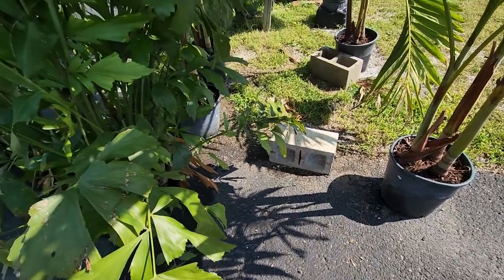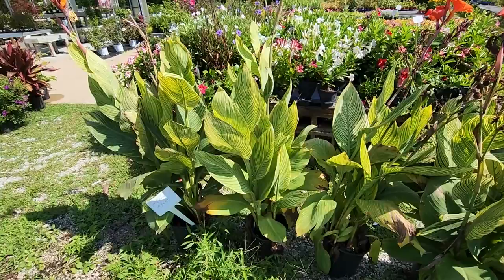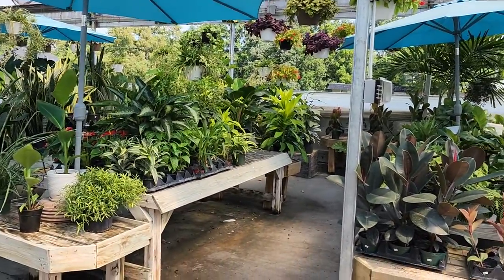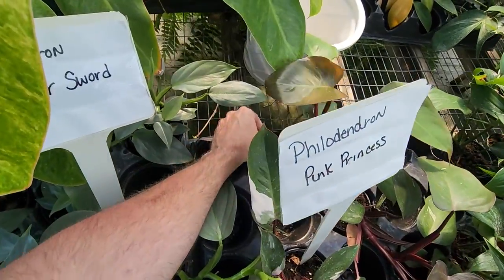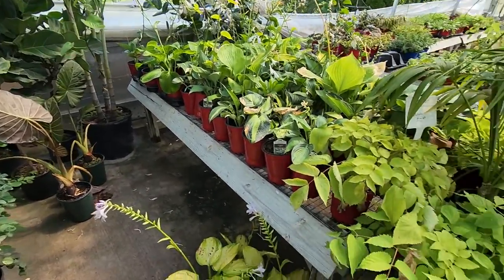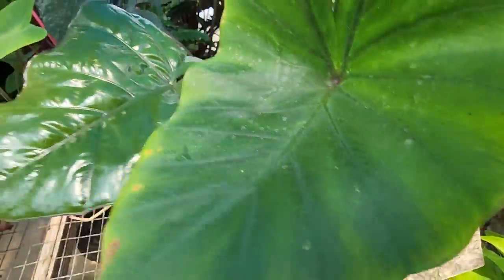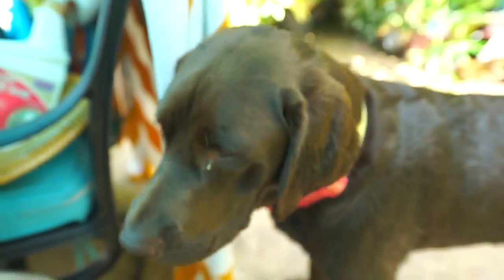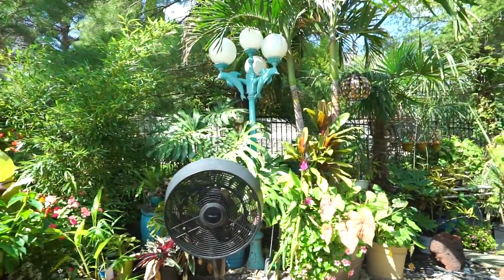Shopping For Plants || Huge Plant Haul || Planting Up The Queen Palm Pot || Saturday Vlog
Started things off by going to a local St. Louis nursery called Plant Haven to some plant shopping. Plant Haven is loaded with houseplants and tropicals and I'll be sure to give them a visit next time I want to go shopping for rare plants, or trendy plants, whatever you want to call them. They had nice variegated and beautiful painted lady philodendron, ring of fire philodendron plus lots of silver swords, pink princess philodendrons, giganteums etc. Too many to name them all, I'll need to go back for a closer look. After all of the fun at Plant Haven I had planned on doing some more plant shopping at walmart but I had to call it day, so maybe in the next vlog we can see what they have. To finish off the plant shopping part of the video I of course showed off the plant haul and then eventually got around to showing a second plant haul. Tons of new plants! Lastly I potted up my large queen palm planter with annuals and perennials meant that will keep the pollinators happy and well fed.

Gardening Supplies
GE LED 32 watt Grow Light PAR 38